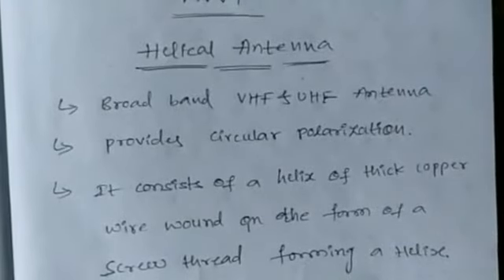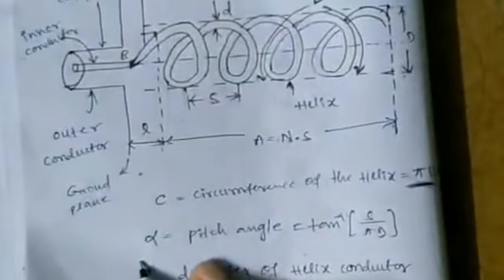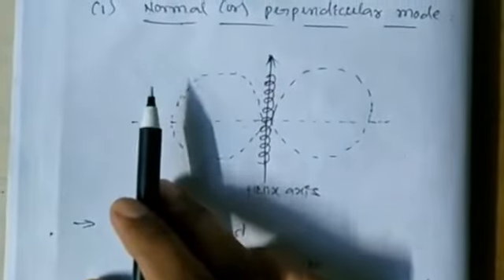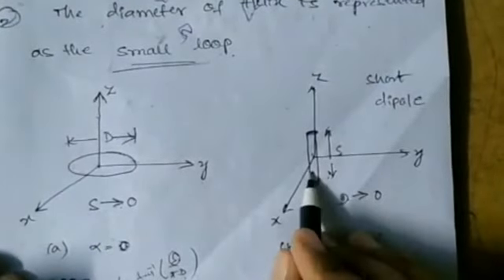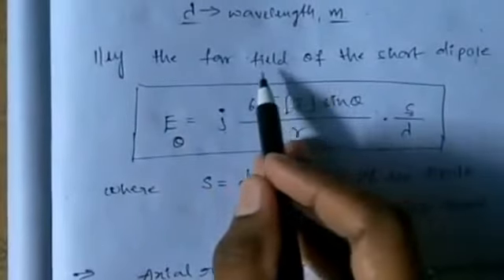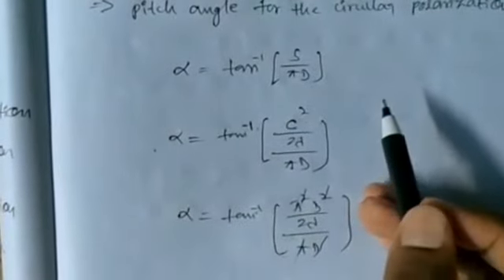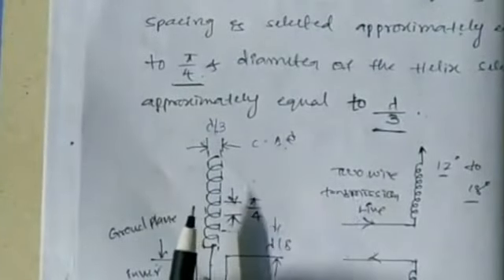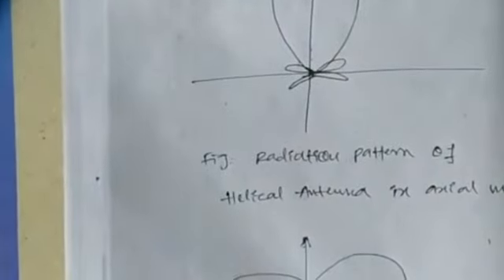ADVANCED COMMUNICATION SYSTEMS / ANTENNA AND WAVE PROPAGATION / HELICAL ANTENNA